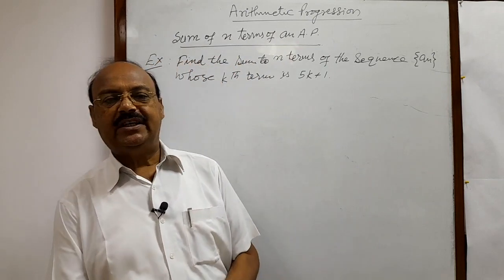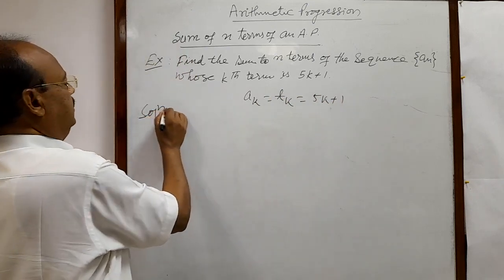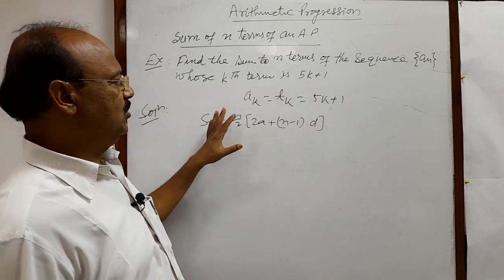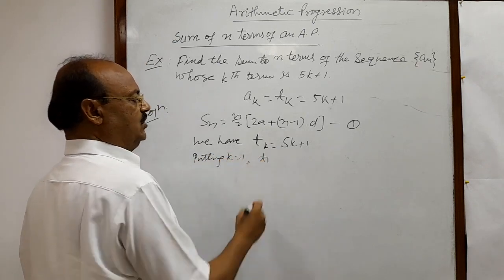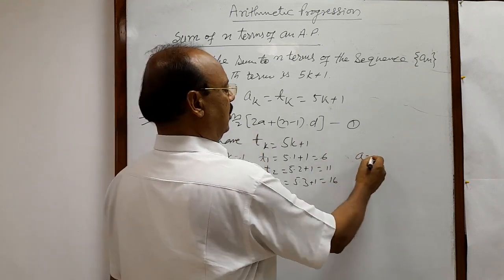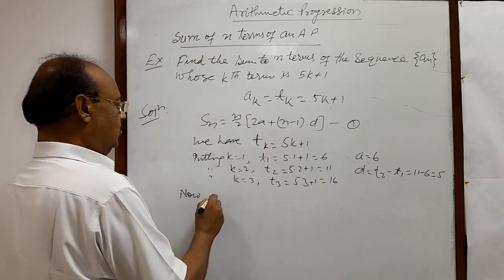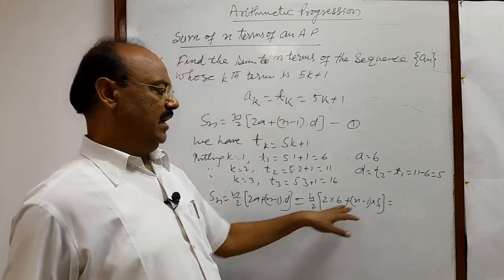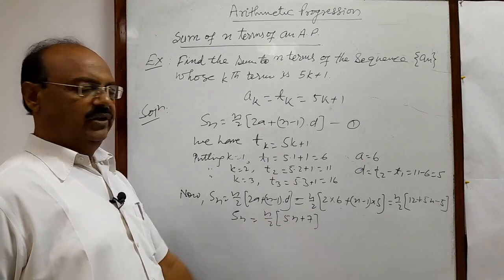Find the sum to n terms of the sequence {an} whose nth term is 5k+1| Arithmetic Progression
Find the sum to n terms of the sequence {an} whose nth term is 5k+1